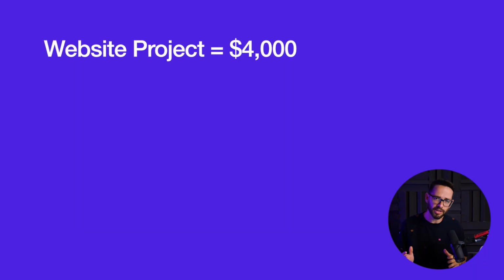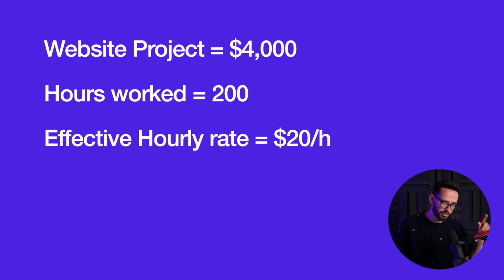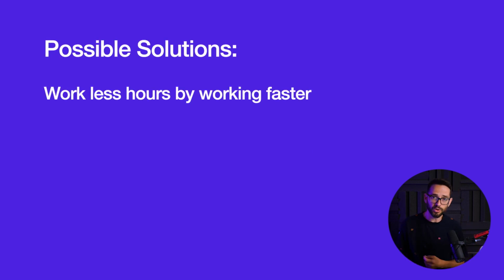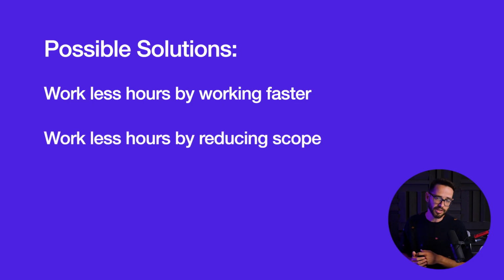How to Make More Money per Hour as a Designer (2021)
Let's talk money...

The ultimate guide to freelance web design for beginners (free blog post)